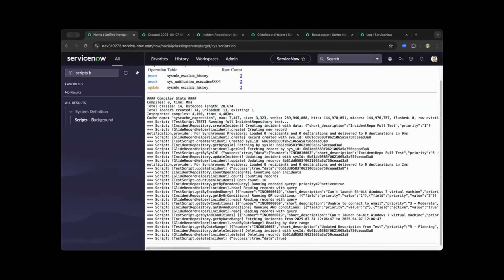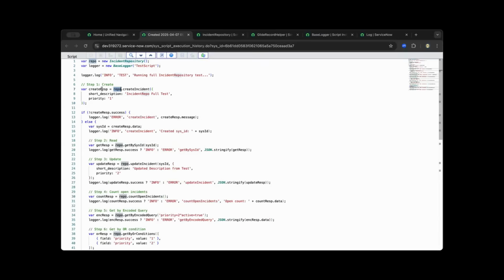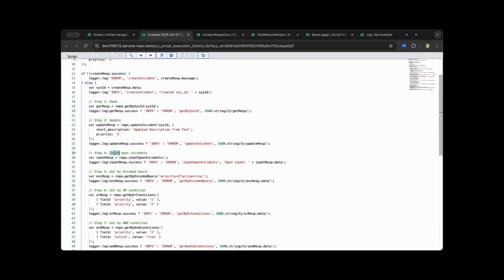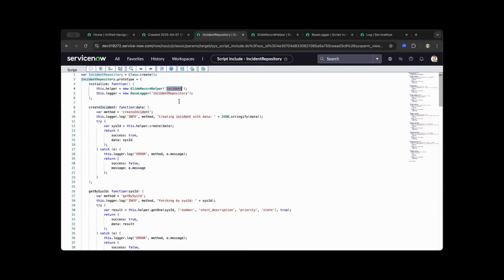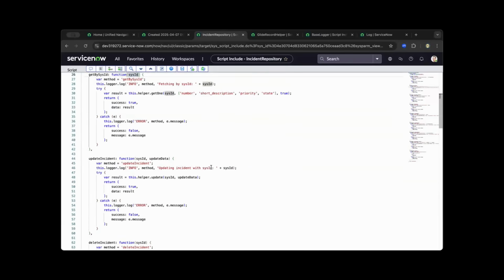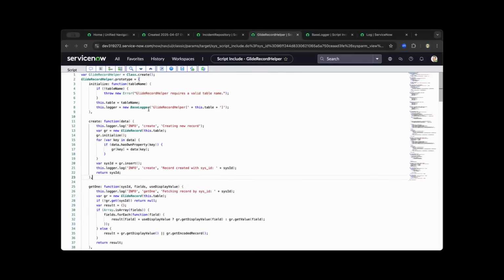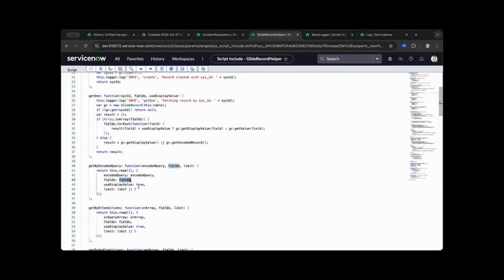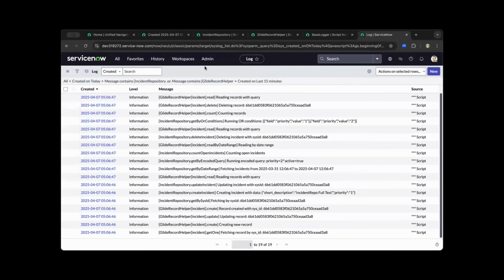ServiceNow Developer Full Course : A Complete practical demo of GlideRecord | GLIDERECORD METHODS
In this ServiceNow Developer Full Course, we demonstrate how to build reusable and powerful data access logic using GlideRecord in ServiceNow. You'll learn how to apply the Repository Pattern, execute dynamic and flexible queries, and integrate logging using BaseLogger for traceability and debugging.

This tutorial is ideal for anyone pursuing a ServiceNow Developer role, preparing for ServiceNow Careers, or building hands-on skills in ServiceNow Admin, ServiceNow Training, and Developer ServiceNow paths.

You'll learn how to:

Build reusable data access logic using GlideRecord

Apply clean code principles using the Repository Pattern

Execute dynamic queries (AND, OR, encoded, date ranges)

Integrate BaseLogger for structured logging

Test with a Script Background example

Improve maintainability, traceability, and testability of your code

This is part of our complete ServiceNow Course focused on developing real-world ServiceNow Developer Skills through structured design and scalable architecture.